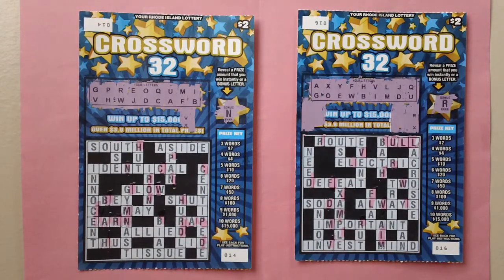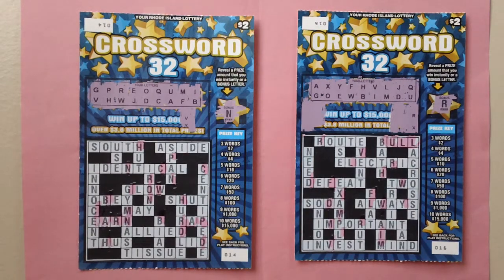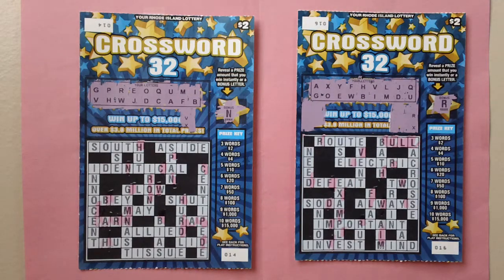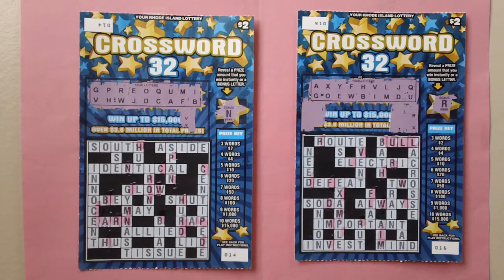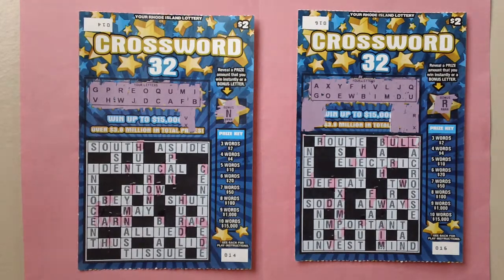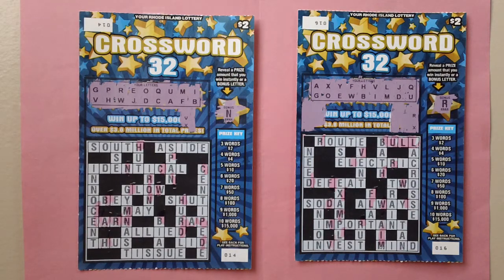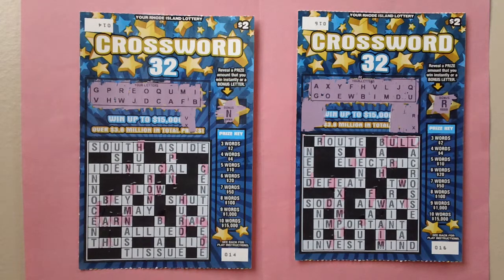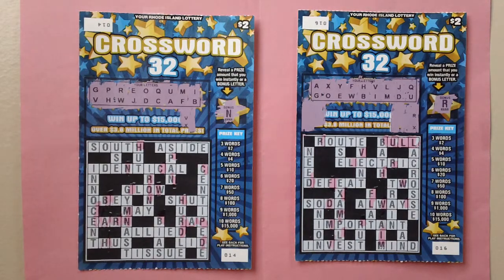$2 00 CrossWord 32 Scratch Ticket 0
Here are two $2.00 dollars CrossWord 32 Scratch Tickets  .
Rhode Island CrossWord 32 Scratch Lottery Tickets  .